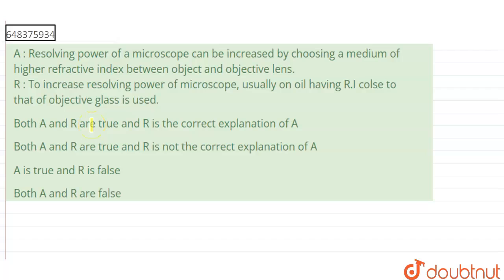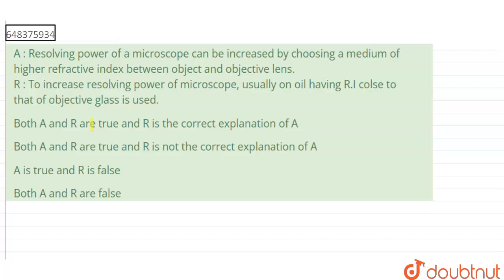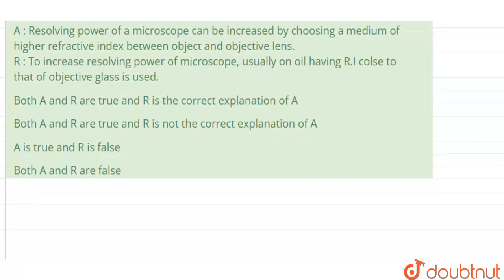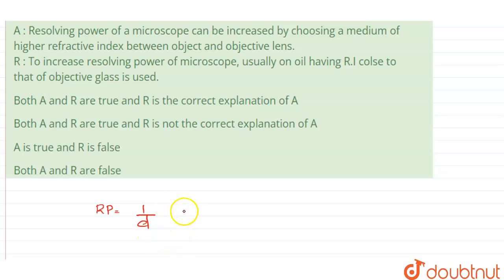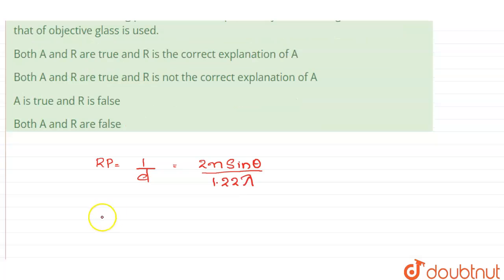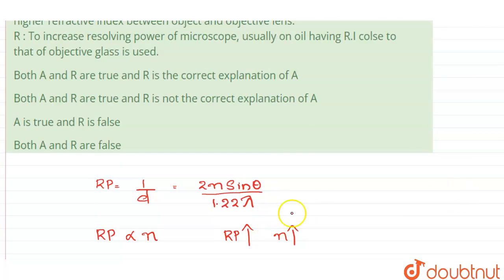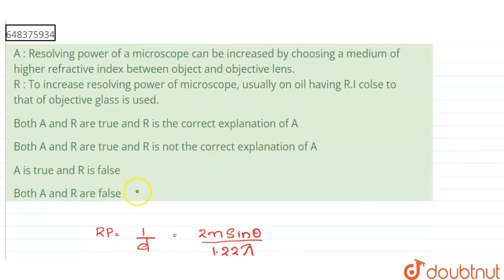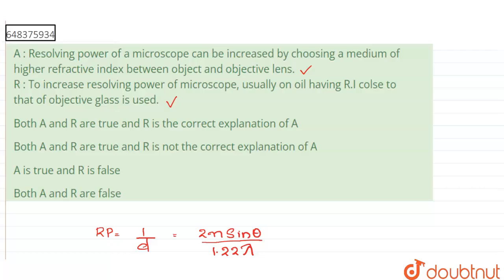A : Resolving power of a microscope can be increased by choosing a medium of higher refractive i...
A : Resolving power of a microscope can be increased by choosing a medium of higher refractive index between object and objective lens. R : To increase resolving power of microscope, usually on oil having R.I colse to that of objective glass is used.
Class: 12
Subject: PHYSICS
Chapter: WAVES OPTICS
Board:IIT JEE

👉 Have Any Query? Ask Us.